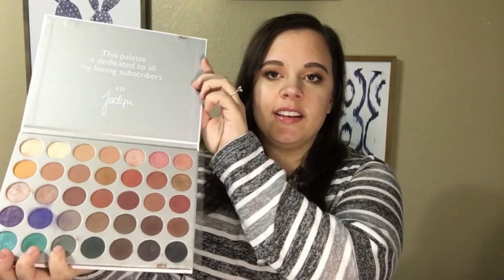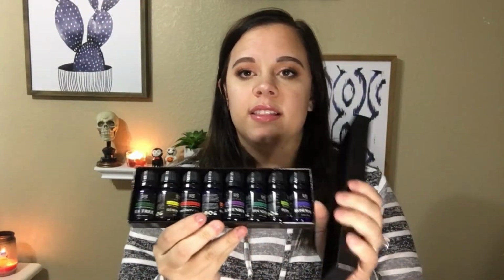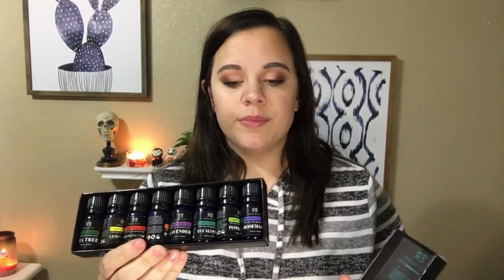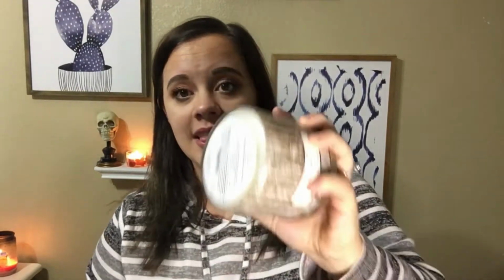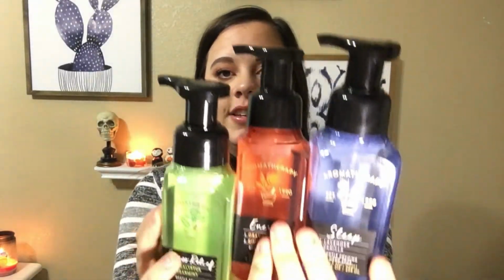October Favorites 2018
HI GUYS..

Here are my October favorites!! tell me your current favorites below!

Tell me what you want to see next in the comments below!